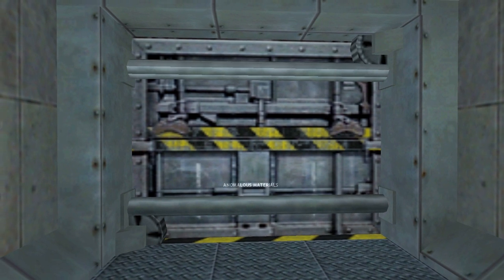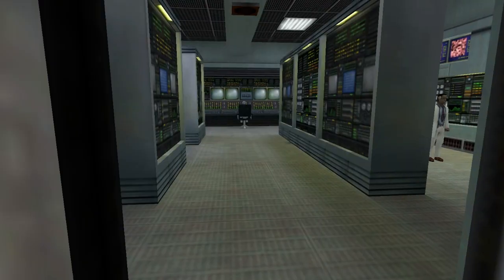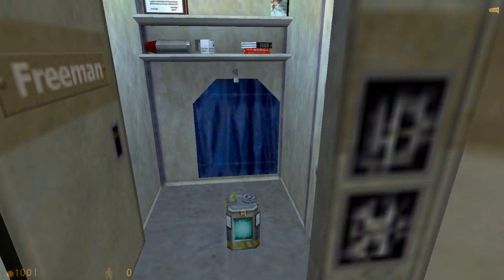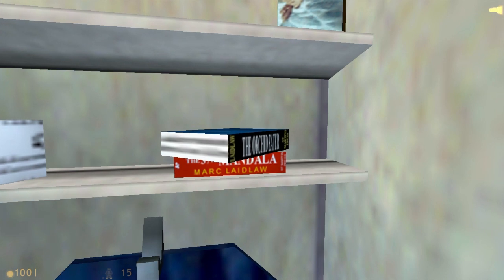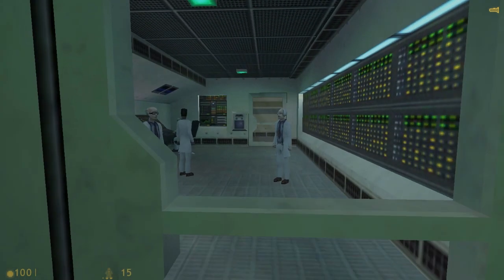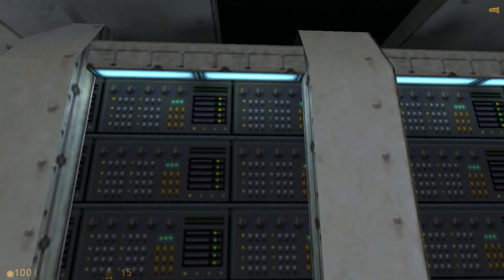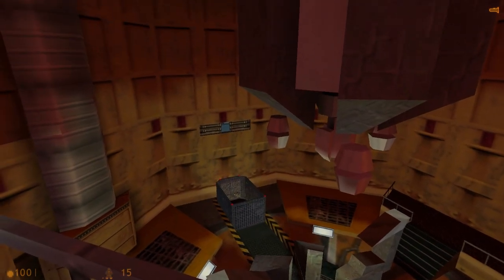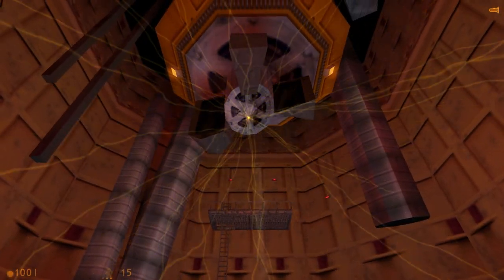Podcast 17 Let's Play - Half-Life ep3 Anomalous Materials